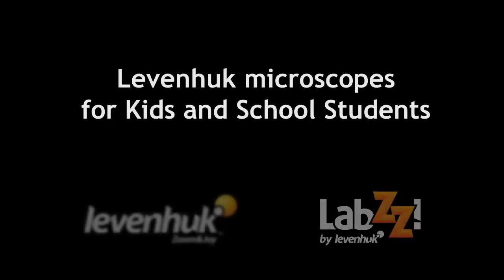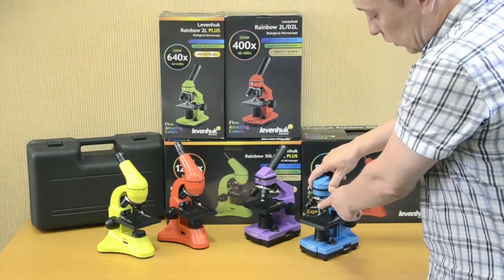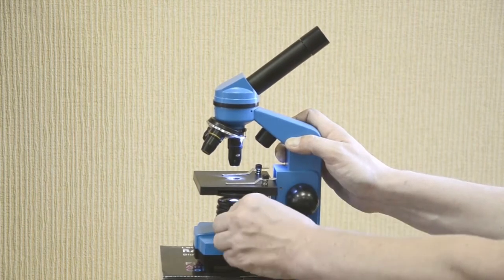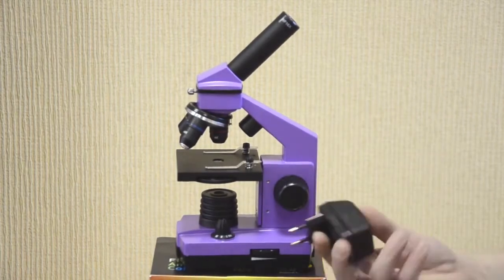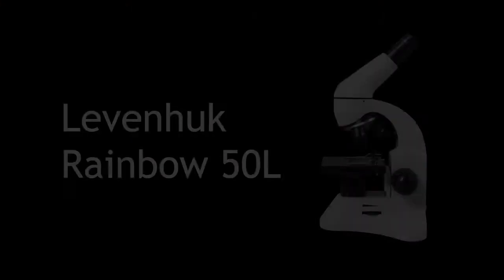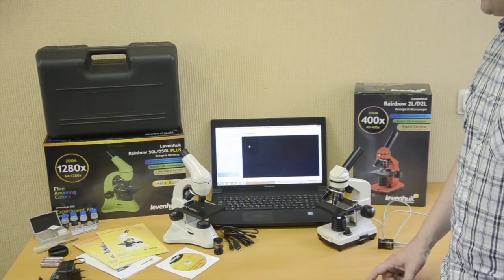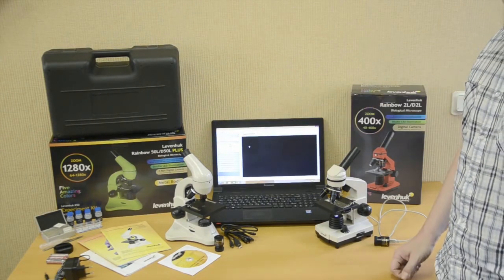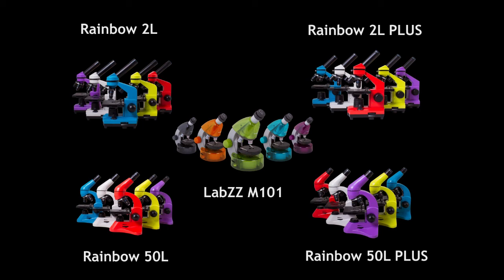Levenhuk - Μικροσκόπια Rainbow και LabZZ M101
Μικροσκόπια ειδικά σχεδιασμένα για μικρούς επιστήμονες!